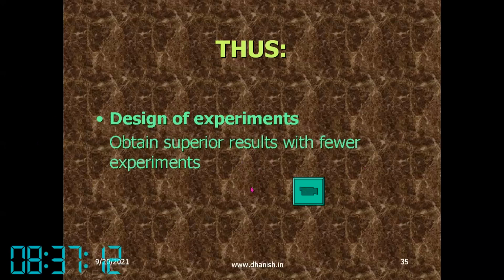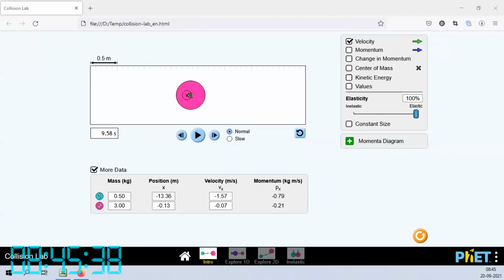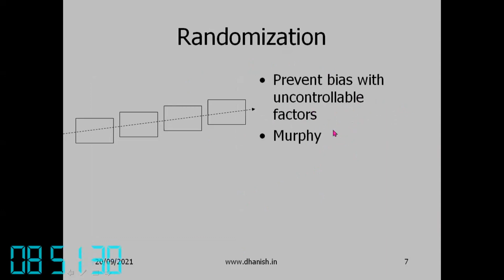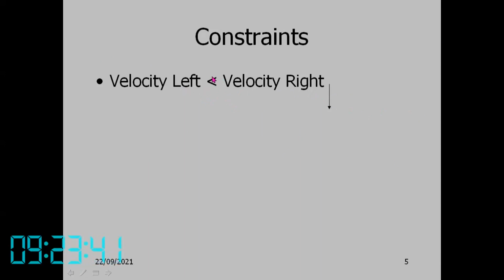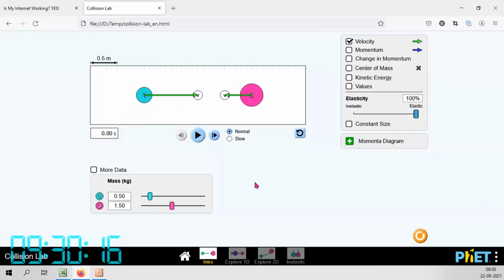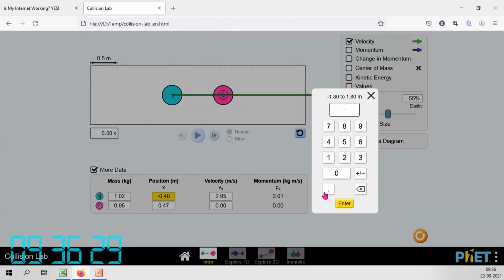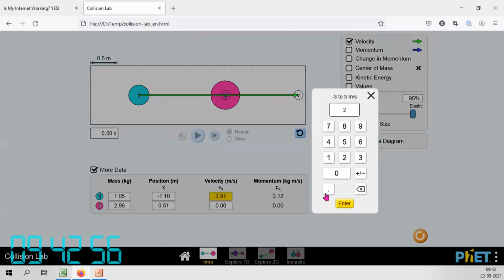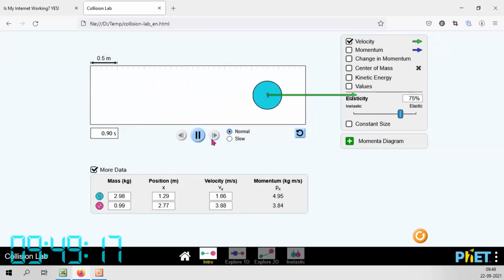Design of Experiments Demonstration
We demonstrate how a designed experiment is carried out. The software Design Expert is made use of. We apply it to the simulation of a two ball collision. Six factors are studied in just eight runs!